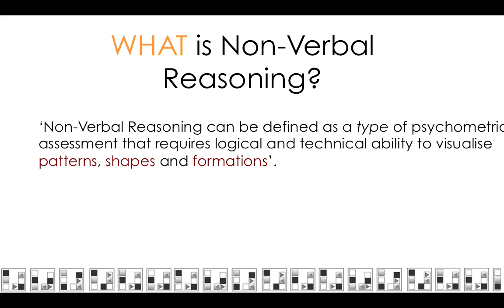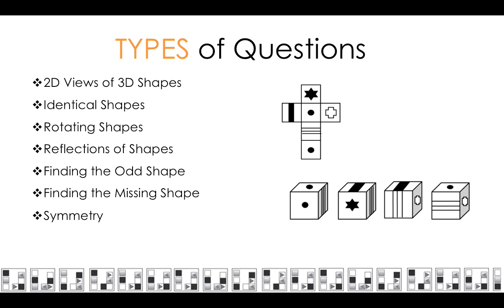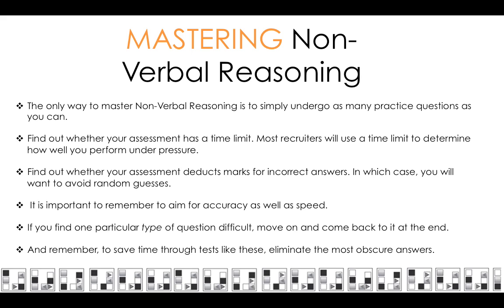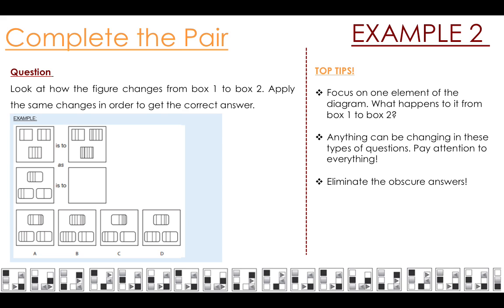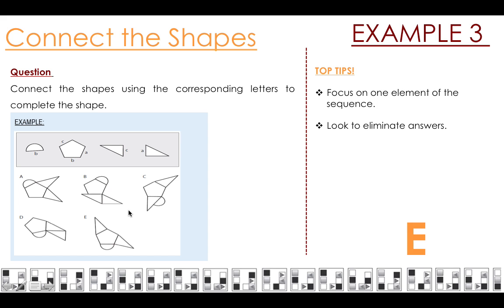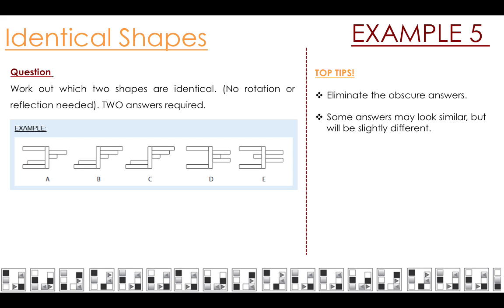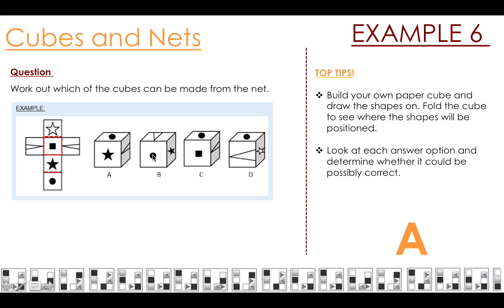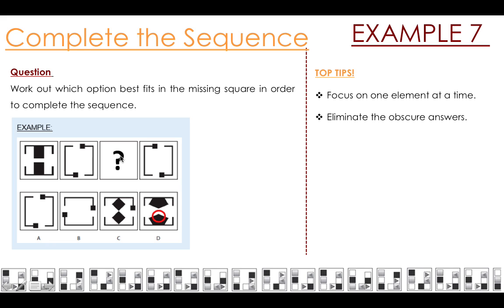How to Pass Non Verbal Reasoning Tests: 11+ and Job Assessments - Golden Nuggets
Sample Non Verbal Reasoning Tests and Tips on How to Pass them: Get the book now

FREE ACCESS TO 100s OF 11+ QUESTIONS Created by multi award-winning company, How2Become.